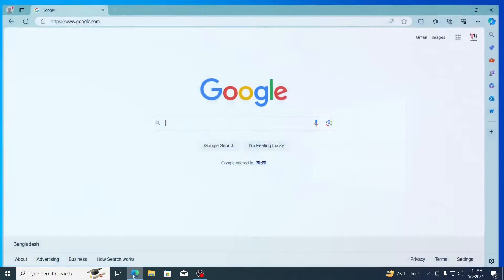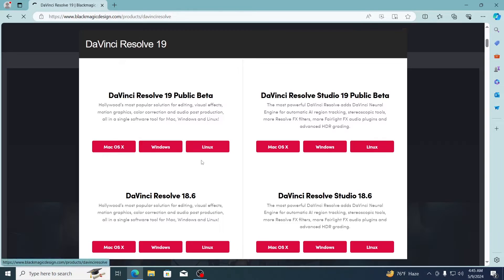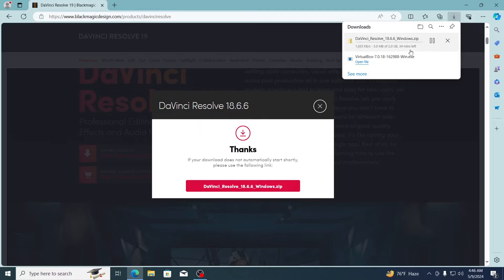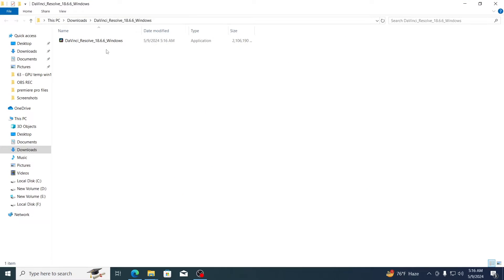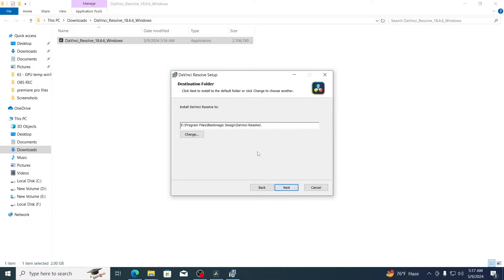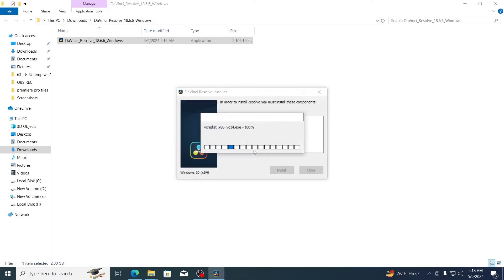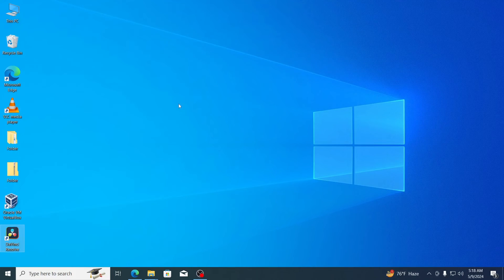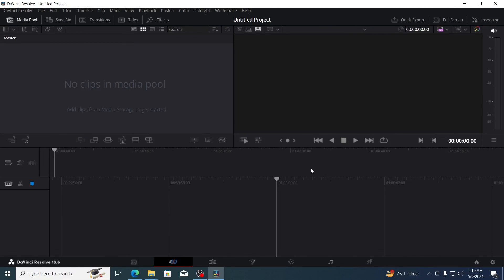How to Download and Install DaVinci Resolve in Windows 10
A quick guide to download and install DaVinci Resolve in your Windows 10 laptop or PC.